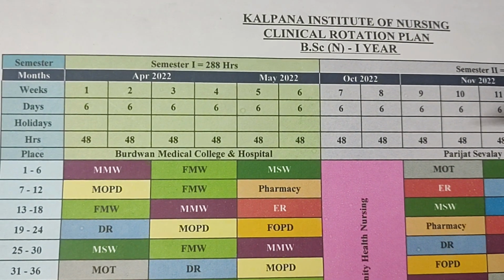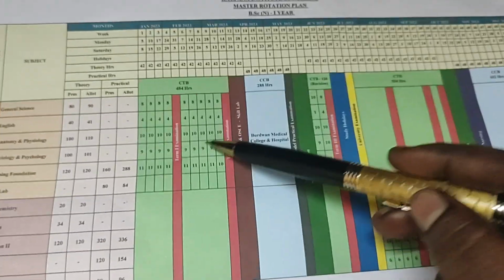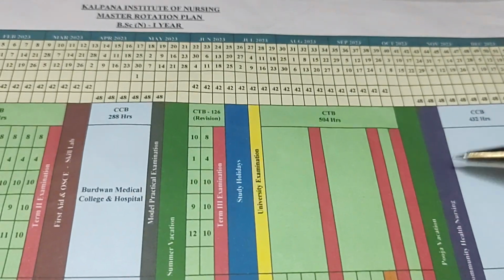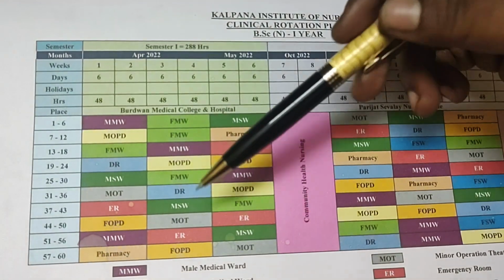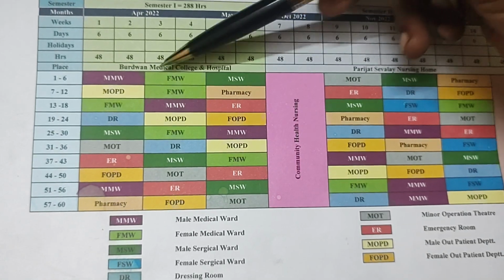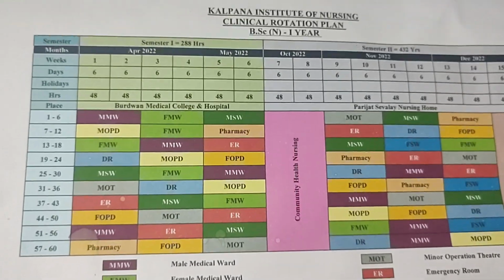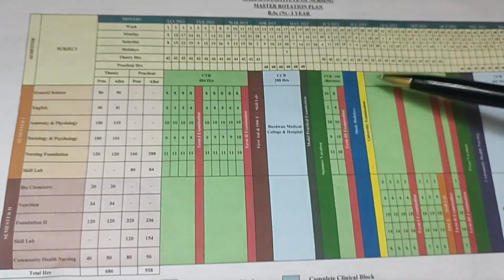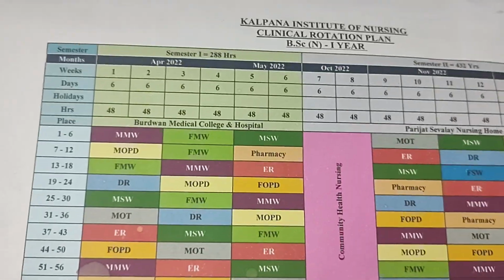making / Nursing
clinical rotation plan. This video is clearly explained about the technique of making clinical rotation plan in easy way!